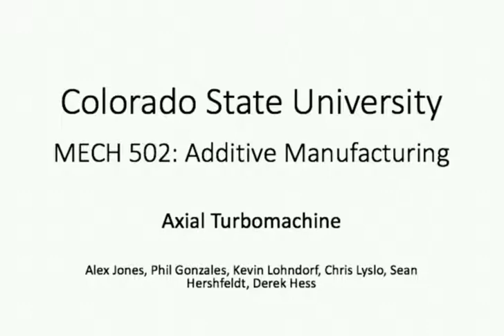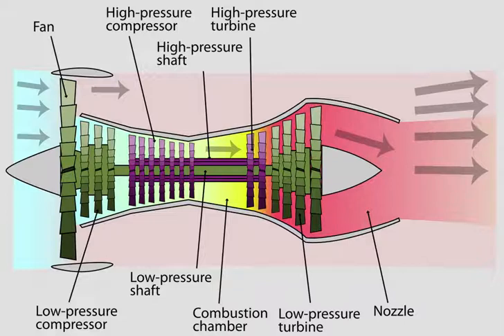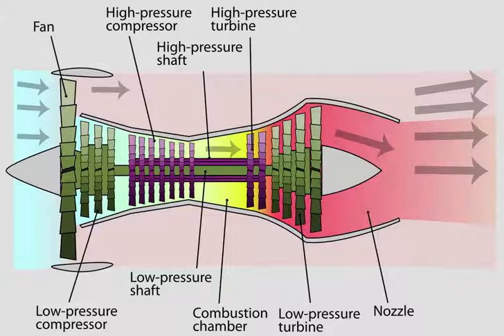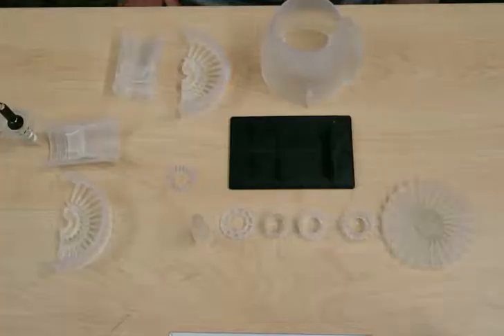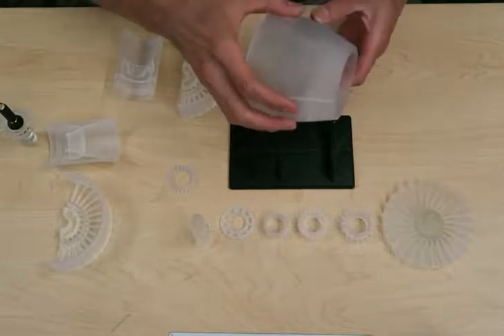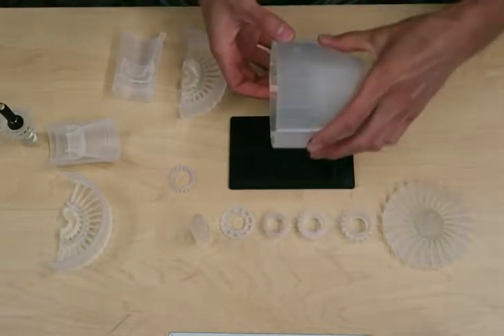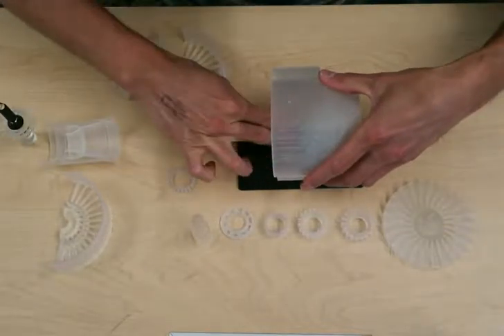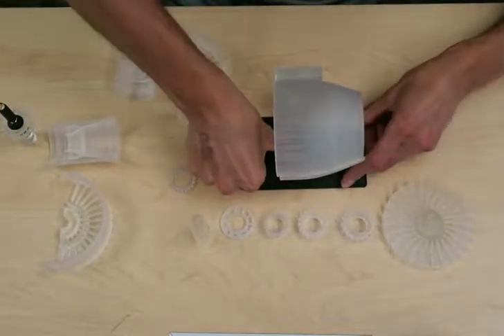Axial Turbine Engine - CSU MECH502 AM Project SP2017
Video describing the additive manufacturing project of a high bypass turbofan engine.